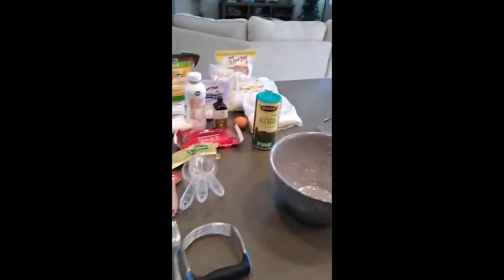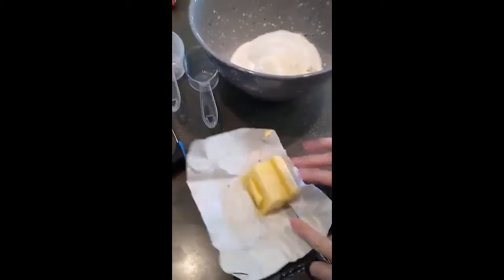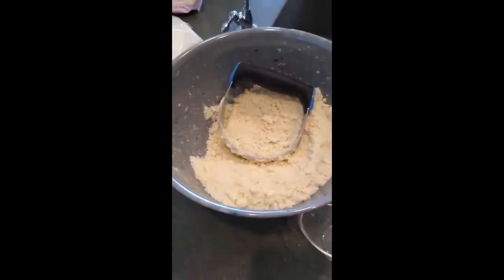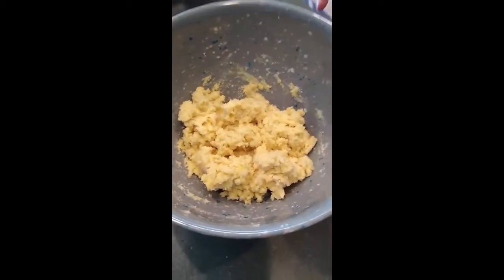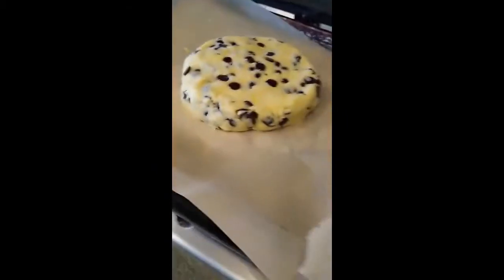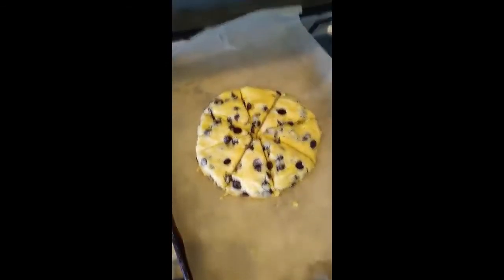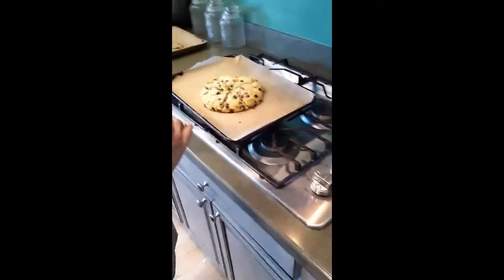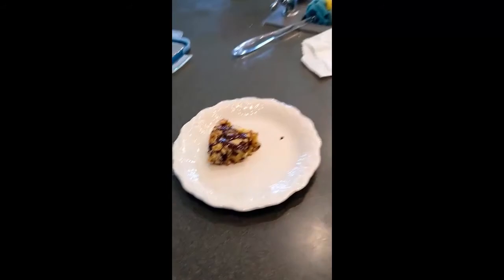Low Carb Chocolate Chip Cookie Scones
If you're a mom or professional woman looking to lose weight through the use of a low carb diet and healthy nutritional values, join our Facebook Group
Low Carb Weight Loss For Moms & Professional Women